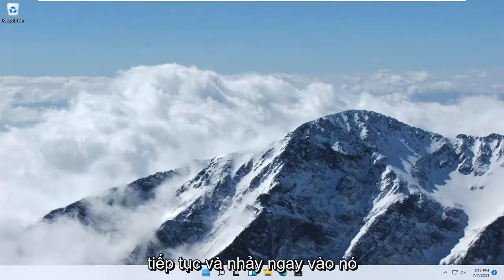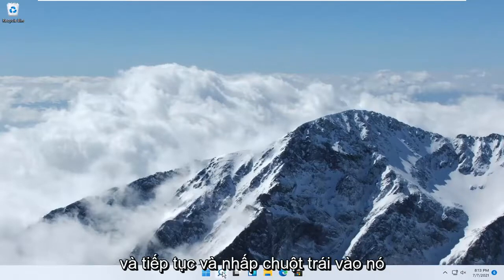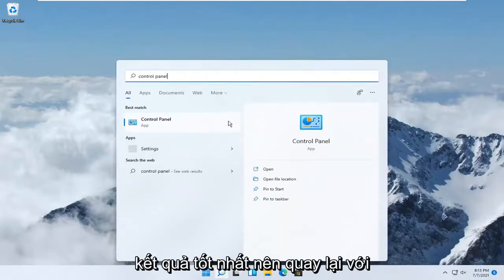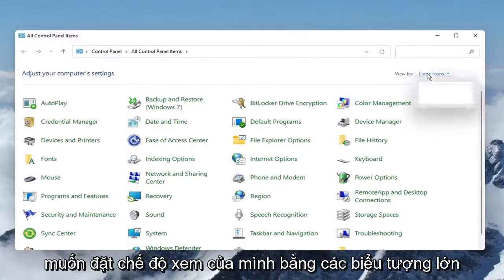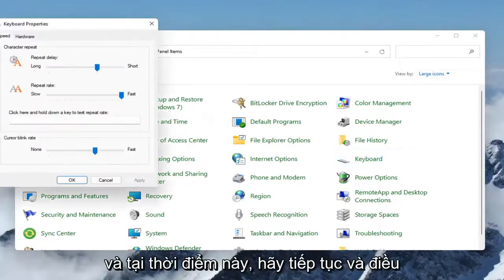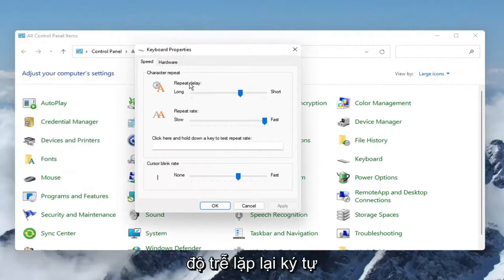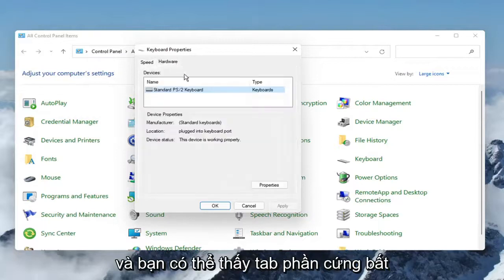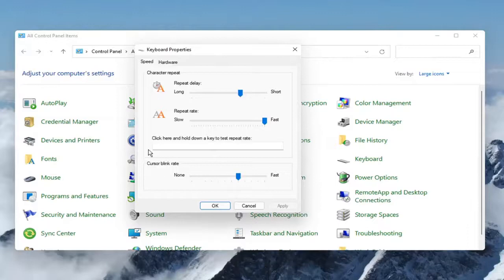Thay đổi ngôn ngữ trong Windows 11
Cách thay đổi ngôn ngữ bàn phím trên Windows 11.

Sau khi bạn bật bố cục bàn phím cho hai hoặc nhiều ngôn ngữ trong hệ điều hành Windows, bạn có thể sử dụng thanh Ngôn ngữ để chuyển đổi giữa các ngôn ngữ sử dụng bố cục bàn phím khác nhau.

Các vấn đề được giải quyết trong hướng dẫn này:
thay đổi bố cục bàn phím cửa sổ 11
thay đổi cài đặt bàn phím cửa sổ 11
cửa sổ cài đặt bàn phím 11
thêm cửa sổ bố cục bàn phím 11
cài đặt bàn phím trong windows 11